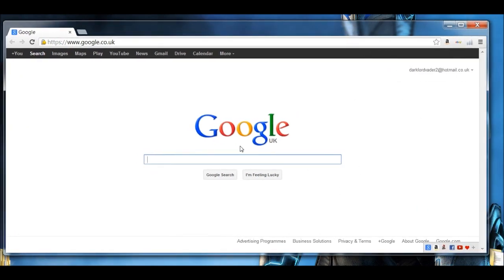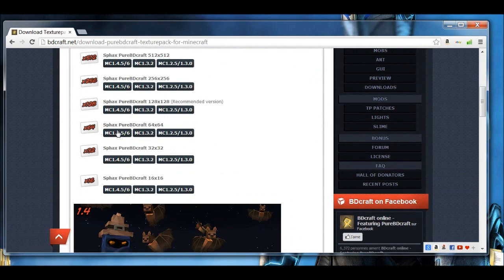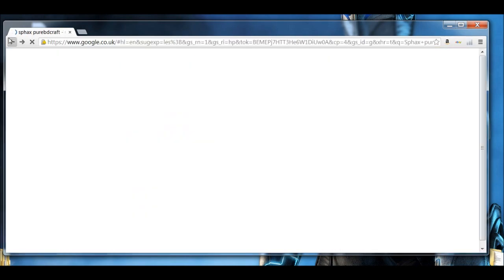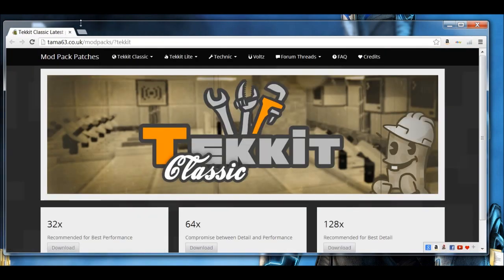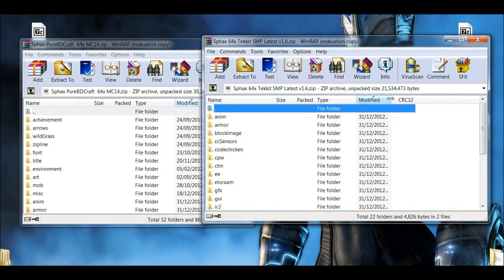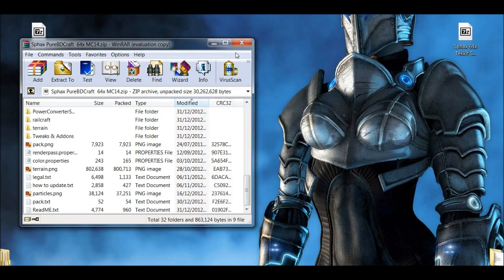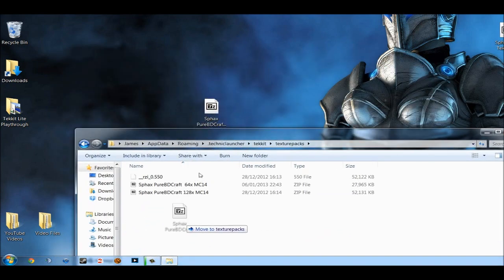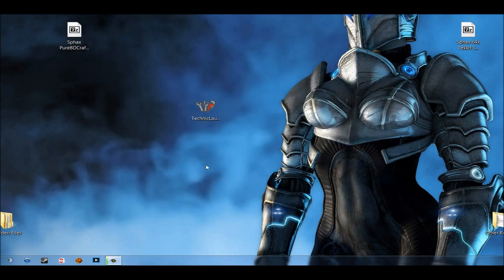MiningWithBish's How To - Tekkit Classic Sphax texture pack tutorial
I show you how to apply the Tekkit textures into the Sphax texture pack!

Please like, comment and subscribe for more videos and tutorials, I hope you found this useful and if there is anything else you would like to know about then please let me know!